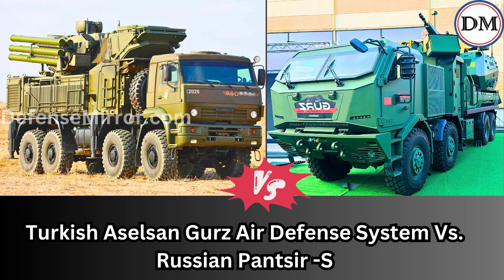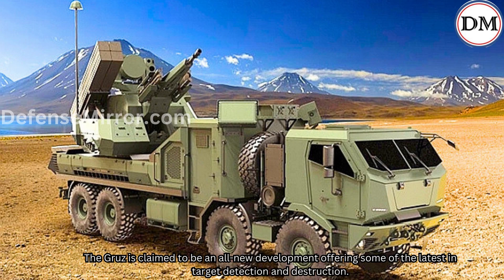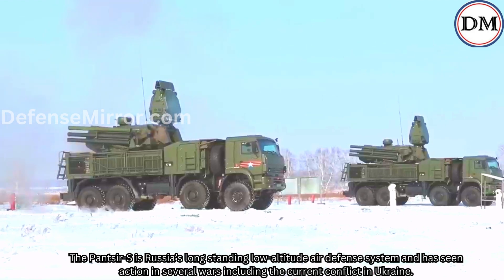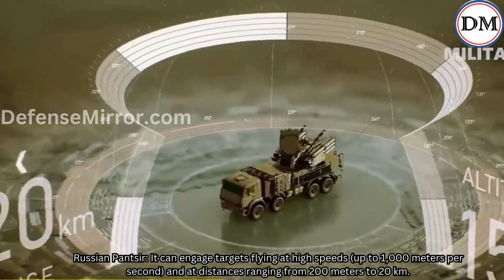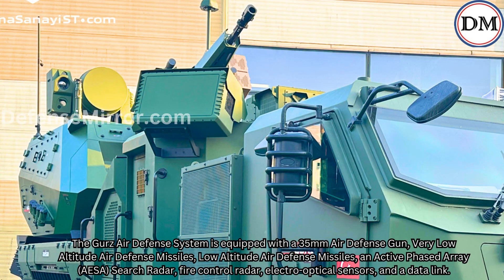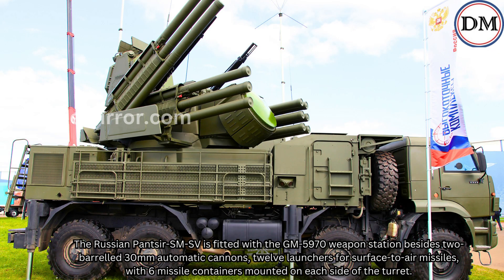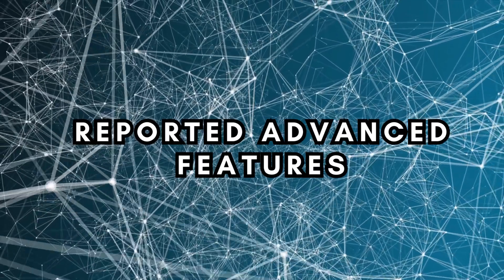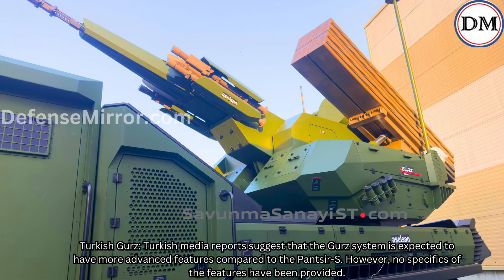Turkish Aselsan Gurz Air Defense System Vs. Russian Pantsir -S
Aselsan, a Turkish arms manufacturer, has developed a new short-range air defense system called "Gurz."
Gurz is designed to be a competitor to the popular Russian air defense system, Pantsir-S.

The Gruz is claimed to be an all-new development offering some of the latest in target detection and destruction.

The Pantsir-S is Russia’s long standing low-altitude air defense system and has seen action in several wars including the current conflict in Ukraine.

Russia claims that with a recent upgrade, it has achieved a 100% interception rate against US-made HIMARS rockets, as well as drones, rockets, low-flying helicopters, and missiles.
Tracking and Targeting:
Russian Pantsir: It can engage targets flying at high speeds (up to 1,000 meters per second) and at distances ranging from 200 meters to 20 km.
Turkish Gurz: Tracking and detection range has not been disclosed.
Key components:

The Gurz Air Defense System is equipped with a 35mm Air Defense Gun, Very Low Altitude Air Defense Missiles, Low Altitude Air Defense Missiles, an Active Phased Array (AESA) Search Radar, fire control radar, electro-optical sensors, and a data link.

The Russian Pantsir-SM-SV is fitted with the GM-5970 weapon station besides two-barrelled 30mm automatic cannons, twelve launchers for surface-to-air missiles, with 6 missile containers mounted on each side of the turret.
Mobility:
Russian Pantsir: The Pantsir-S is a wheeled platform while a recent upgrade, the Pantsir-SM-SV is a  tracked version.
Turkish Gurz: Mounted on a wheeled 8x8 vehicle platform, providing mobility for rapid deployment.
Reported Advanced Features:
Russian Pantsir: Boasts advanced software upgrades and improvements based on battlefield performance, leading to an increased interception of various targets.
Turkish Gurz: Turkish media reports suggest that the Gurz system is expected to have more advanced features compared to the Pantsir-S. However, no specifics of the features have been provided.